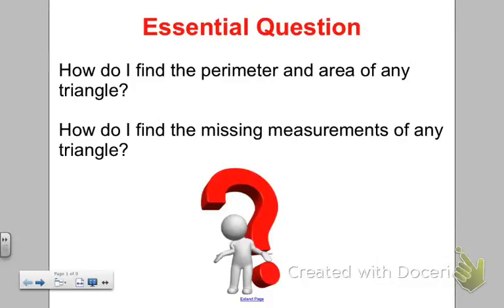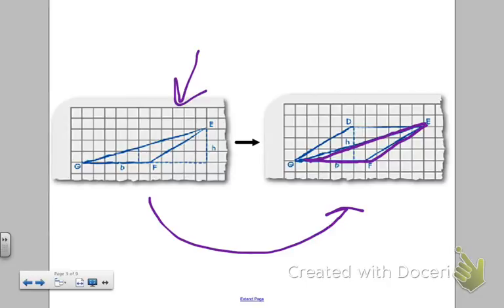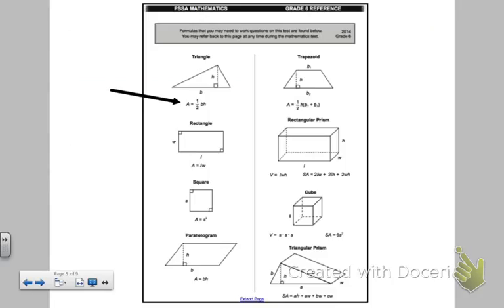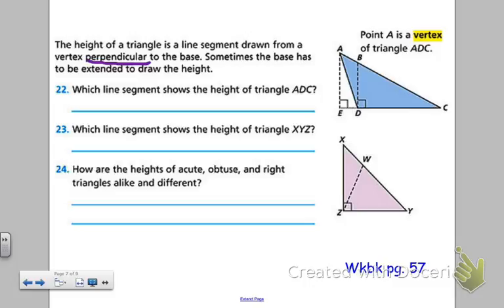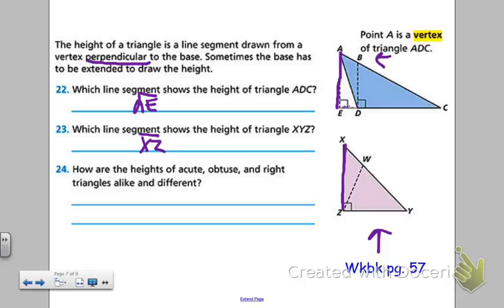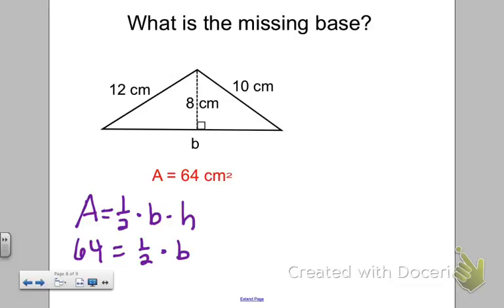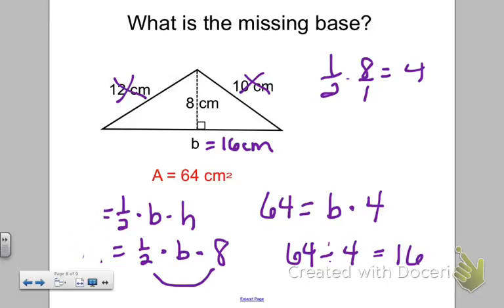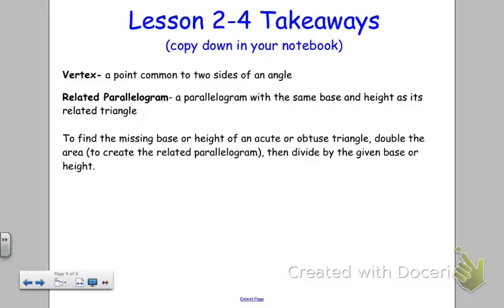Lesson 2 4